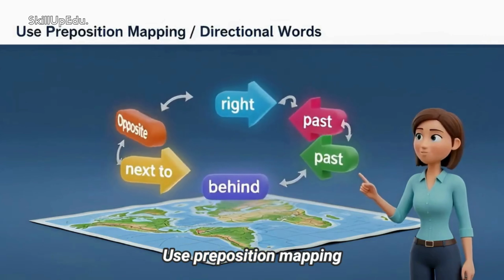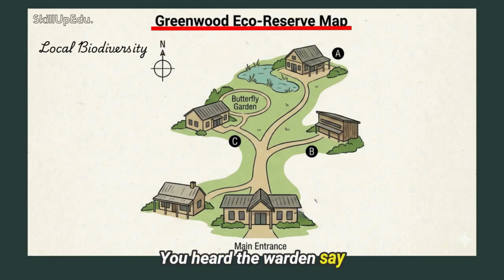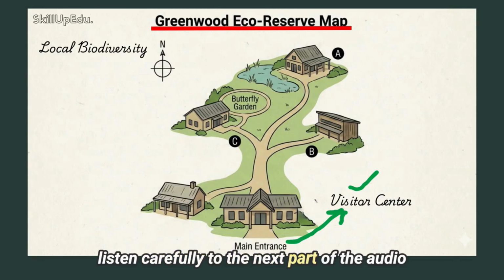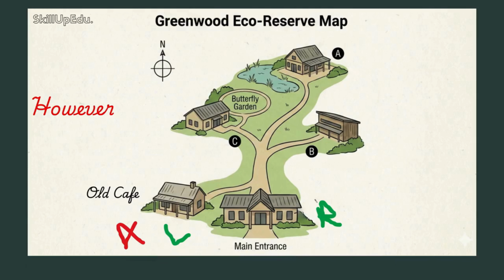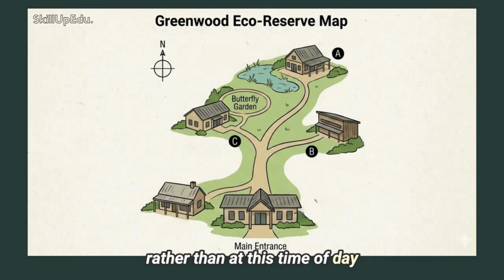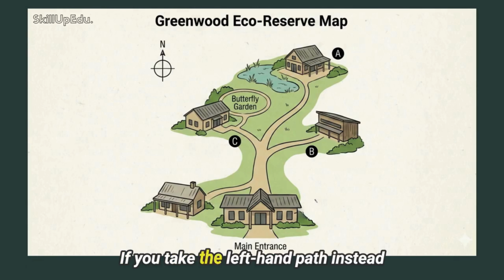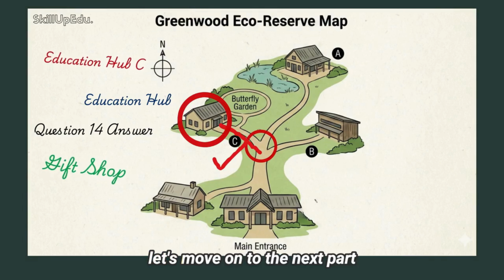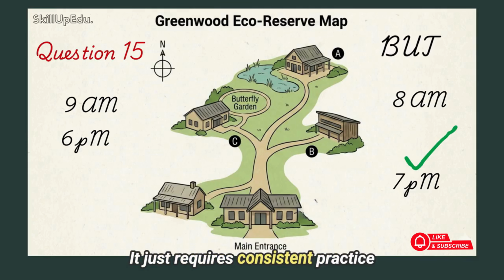IELTS Listening Part 2 Explained Step-by-Step Full Guide 2026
Most IELTS students panic when they see Map Labelling questions in Listening Part 2, and that’s exactly why they lose easy marks.

In this video, you’ll learn:
✔️ How to use the 20-second preparation time properly
✔️ How to follow directions without getting lost
✔️ The exact words IELTS uses to confuse you
✔️ How to answer Map Labelling questions step-by-step
✔️ Real IELTS Listening Part 2 strategy (not textbook theory)

This video uses a real-style IELTS map and explains every line clearly, so even Band 5 students can understand and improve fast.

📌 This video is for guidance and practice, but the strategy works in the real IELTS test.

If you want to clear IELTS Listening easily, this skill is non-negotiable.

TIMESTAMPS"
00:00 – Why Students Panic in Map Labelling
00:40 – What to Do in the 20 Seconds Before Audio Starts
01:26 – Find Anchors & Direction Language on the Map
02:12 – How to Listen While Following the Map
02:48 – Start of the Actual Listening Audio
03:24 – Identify the Starting Point
04:07 – Old Café Trap & New Bistro Location Explained
05:27 – Clock Face Rule & ‘Far End’ Trick
06:10 – Answer 11 Solved: New Bistro
06:48 – Answer 12 Solved: Bird Hide
07:24 – Answer 13 Solved: Education Hub
08:10 – Answer 14 Solved: Gift Shop
08:59 – Opening Hours Trap Explained
09:36 – Answer 15 Solved: Closing Time
09:55 – Final Reality Check

📚 “Learn. Grow. Succeed.” SkillUpEdu.